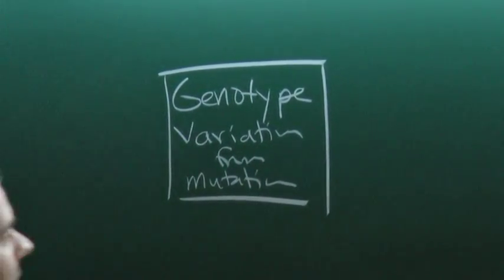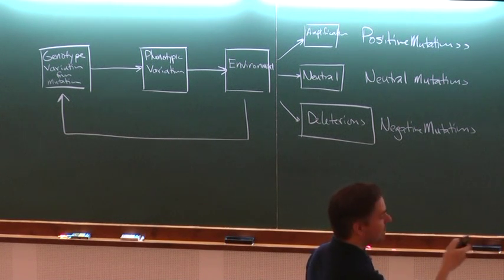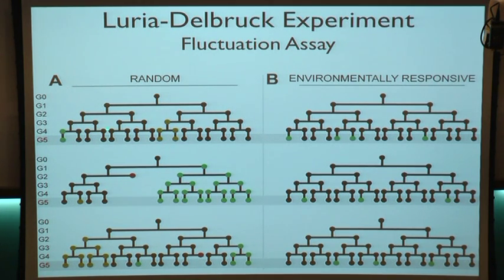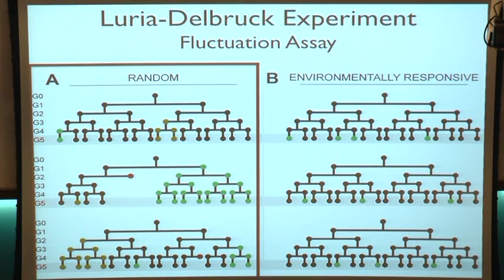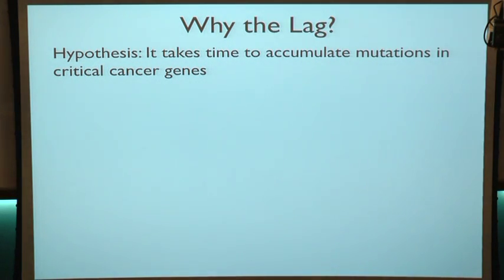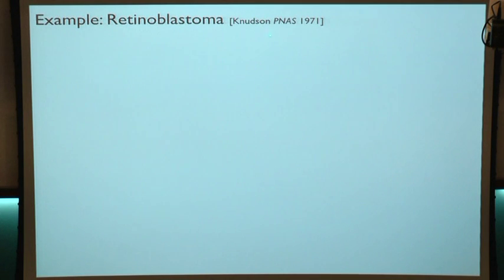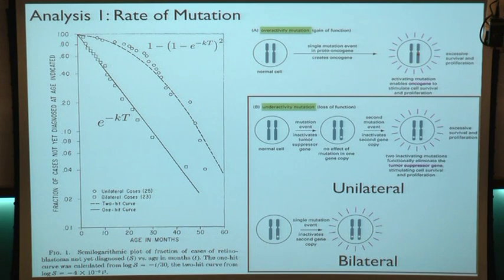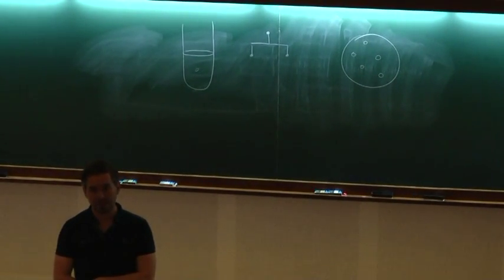Quantitative characterization of the molecular basis of evolution by Tom Kuhlmann (Part 2)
Winter School on Quantitative Systems Biology 2015

DATES : Saturday 05 Dec, 2015 - Saturday 19 Dec, 2015

Description:

The International Centre for Theoretical Sciences (ICTS) and the Abdus Salam International Centre for Theoretical Physics (ICTP), are organizing a Winter School on Quantitative Systems Biology from 8 to 19 December 2015 (QSB2015), as part of the ICTP- ICTS Programme in Biology. This is the fourth school in the series on Quantitative Systems Biology, held alternately at Trieste and Bangalore. QSB2015 will be hosted in the ICTS campus in Bangalore.

The School is targeted towards young researchers, particularly those at the PhD and post -doctoral level with backgrounds in the physical and mathematical sciences and engineering, who are working in biology or hope to do so. It will give participants a broad introduction to open problems in modern biology, and provide pedagogical instruction on new quantitative approaches being used to address those problems. The main school will be preceded by an intensive three-day pre-school (5-7 December, 2015) targeted to non-biologists.

QSB2015 is centered around bacteria, the simplest known forms of life. The focus is on the basics of cellular life and the principles thereof. The emphasis is on the structures and processes that allow bacteria to survive, reproduce, evolve and form communities in their environment. This is a setting that is fertile for quantitative work, both theoretical and experimental, and for grasping some universals in biology. Lecture courses on different topics are envisaged for the school by an array of distinguished lecturers. The courses will provide an intensive background to the specific topics before turning towards cutting edge research.

Subjects include

Bacterial cell physiology and growth
Metabolism, regulation and response to the environment
Structure and dynamics of biochemical networks
Bacterial ecology
Evolution
Energy, information and computation in cells

ORGANIZING COMMITTEE

Antonio Celani (ICTP)
Sanjay Jain (Delhi)
Sandeep Krishna (NCBS)
Vijay Krishnamurthy (ICTS)
Pankaj Mehta (Boston)
Matthew Scott (Waterloo)

Vijay Balasubramanian (UPenn)
Nagasuma Chandra (IISc)
Matteo Marsili (ICTP)
Anirvan Sengupta (Rutgers)
Mukund Thattai (NCBS)
Michele Vendruscolo (Cambridge)

SPEAKERS:-

LECTURE COURSES:

1.Mathias Heinemann (Groningen)
2.Suckjoon Jun (UCSD)
3.Tom Kuhlman (UIUC)
4.Pankaj Mehta (Boston)
5.Yitzhak Pilpel (Weizmann)
6.Nathan Price (ISB Seattle)
7.Matthew Scott (Waterloo)
8.Gary Stormo (Washington)

RESEARCH TALKS:

1.Nagasuma Chandra (IISc, Bangalore)
2.Kunihiko Kaneko (Tokyo)
3.Andreas Wagner (Zurich)

PRE-SCHOOL COURSES:

Dec 5 & 6: Basic biology for non-biologists: physiology of cells, gene expression and  regulation, metabolism, cell-cell communication, ecology and evolution

Instructors:
1.Mukund Thattai (NCBS),
2.Supreet Saini (IITB),
3.Deepa Agashe (NCBS)

Dec 7: Basic mathematical methods for biologists: dynamical systems, network analysis, genomic data analysis

Instructors:
1.Sandeep Krishna (NCBS),
2.Nagasuma Chandra (IISc)